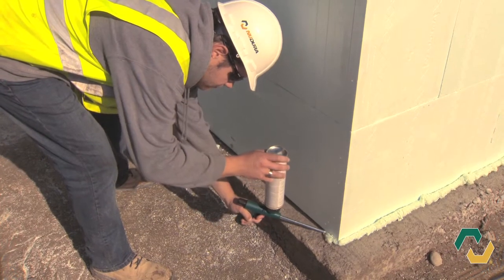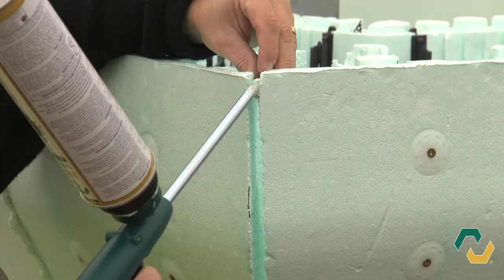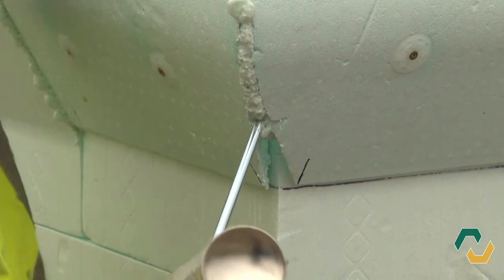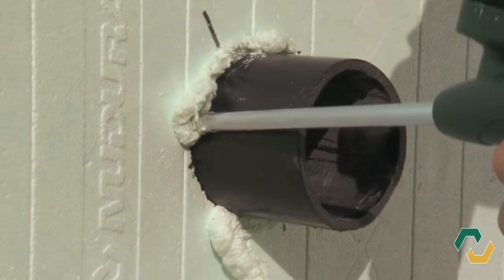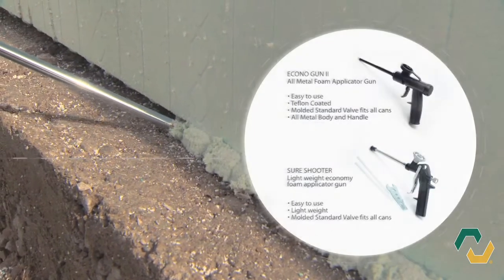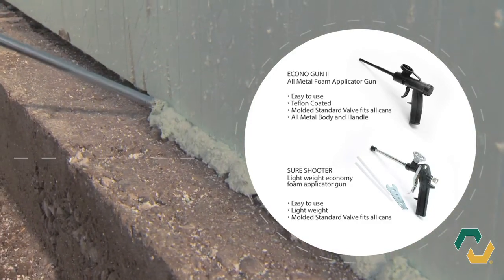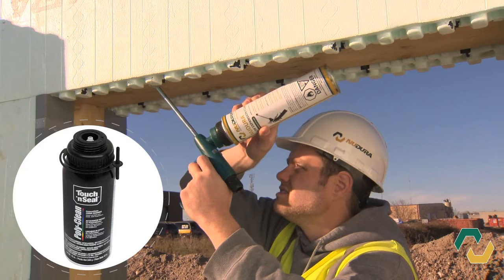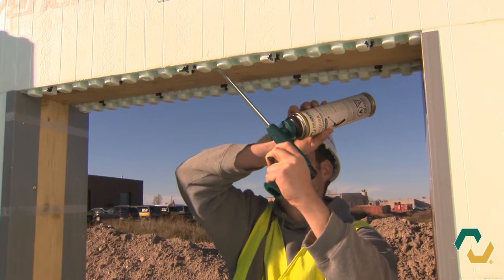NUDURA Low Expansion Spray Foam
The Low Expansion Foam is compatible with NUDURA’s
Expanded Polystyrene (EPS) foam and can be used for a
number of different tasks on site including foaming the forms
to the slab or footing, between vertical joints, securing service
penetrations, and as insulation around openings.